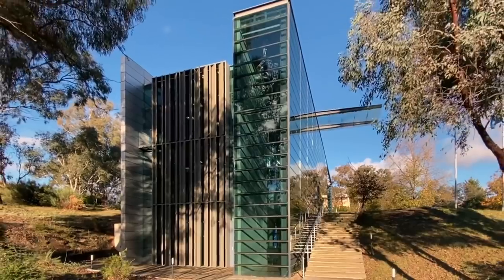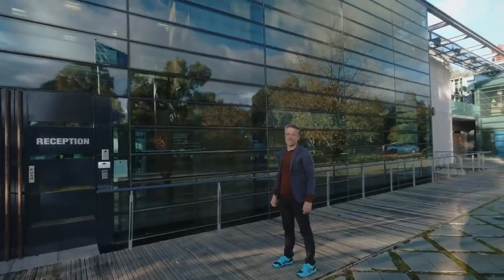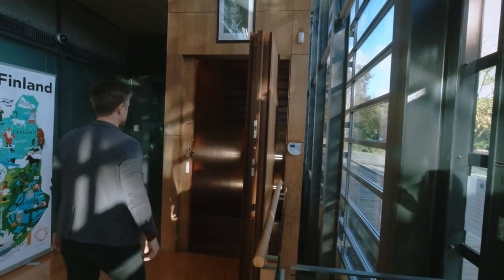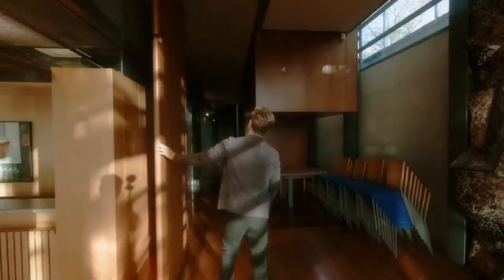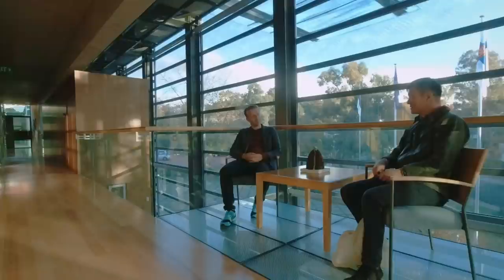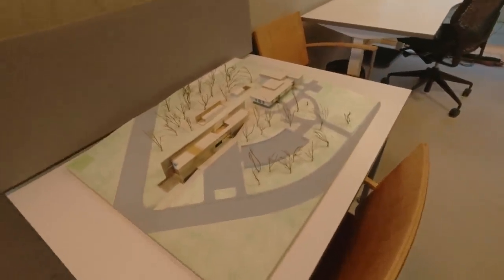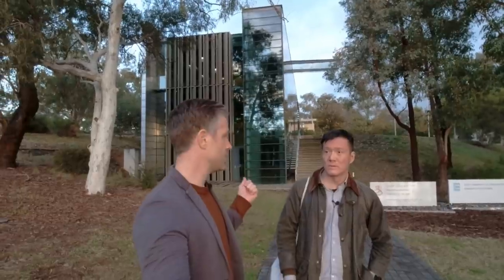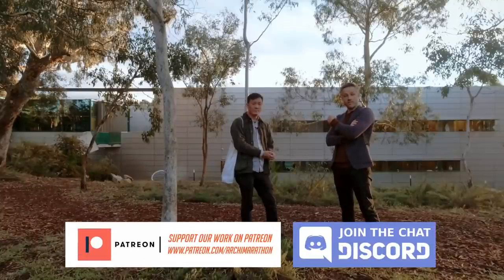Most Courageous Embassy Ever Built - A Testament To Transparency - Embassy of Finland in Canberra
Kevin Hui and Andrew Maynard had the privilege to visit and film inside the Embassy of Finland in Canberra, designed by Hirvonen-Huttunen and MGT Architects. Opened in 2002, the building is a real testament to transparency both physically and metaphorically. Probably the most courageous embassy building ever built by any nation and a delightful piece of architecture to be experienced. Special thanks to the Embassy staff.

👁 Watch this if you haven't already

🌏 Websites:
Archimarathon